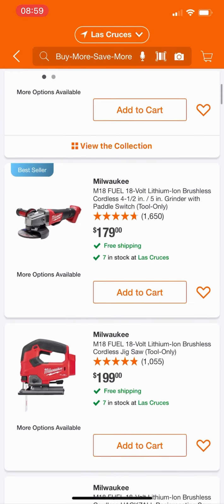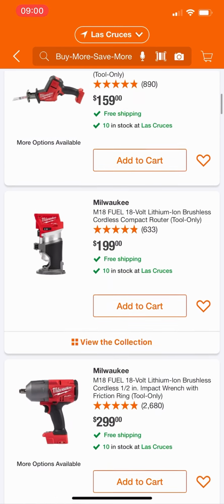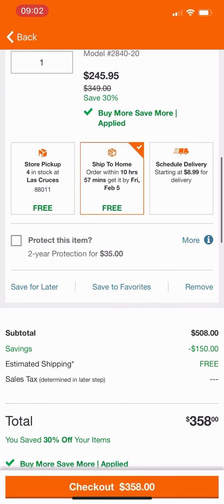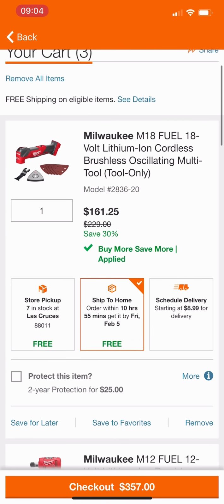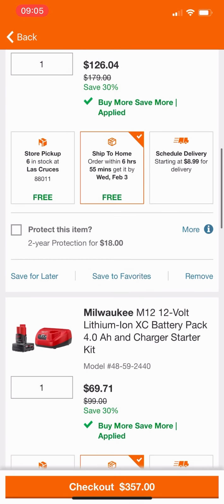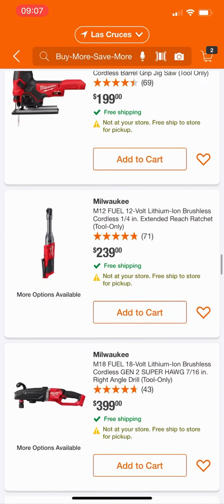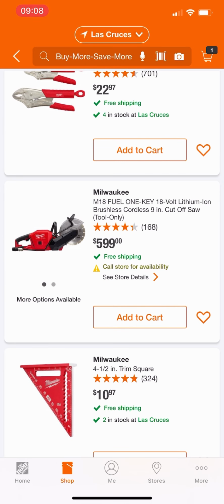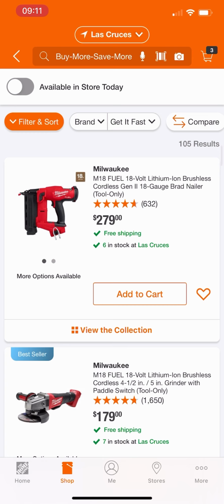Milwaukee Buy More Save More GLITCH Has Arrived (WILL SELL OUT!!!) Get them While You Can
Song: Left Hand Free
Artist: alt-J
Album: Left Hand Free
Licensed To YouTube by: WMG, [Merlin] Liberation Music, PIAS (on behalf of infectious); AMRA, LatinAutoPerf, LatinAutor, UMPI, Kobalt Music Publishing, and 17 Music Rights Societies